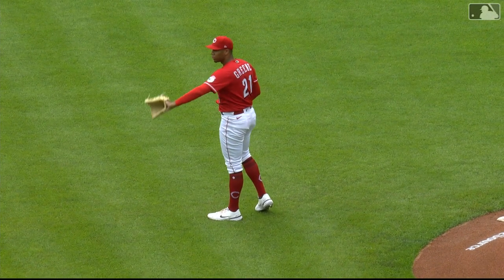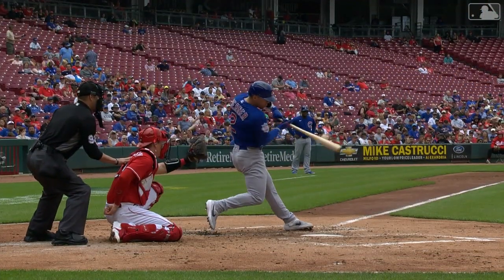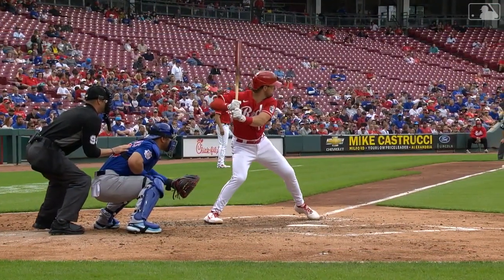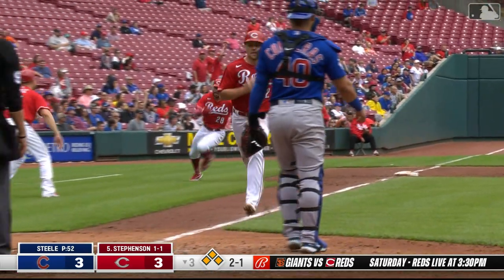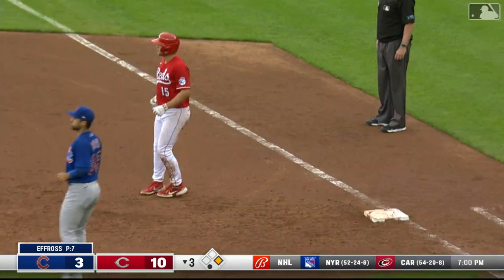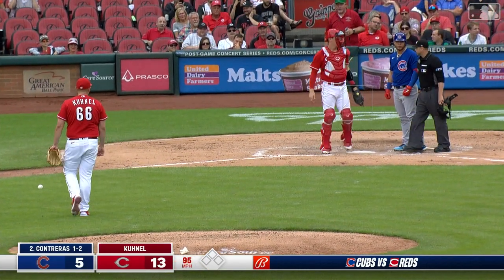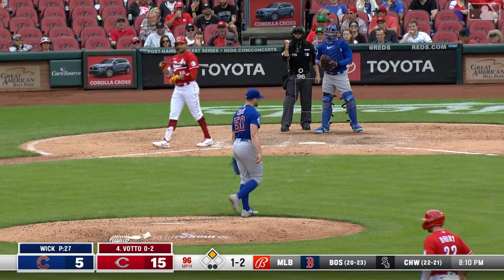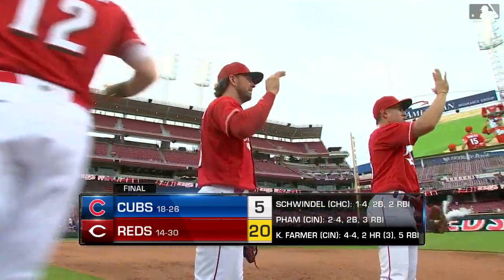Condensed Game 5-26-22 Cubs beat Cubs 20-5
May 26, 2022: Reds beat the Cubs 20-5.